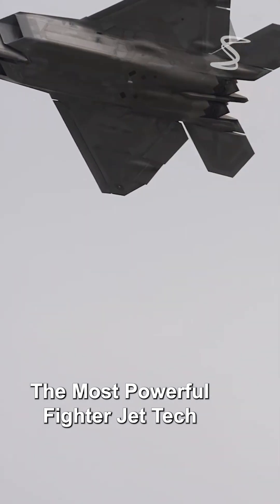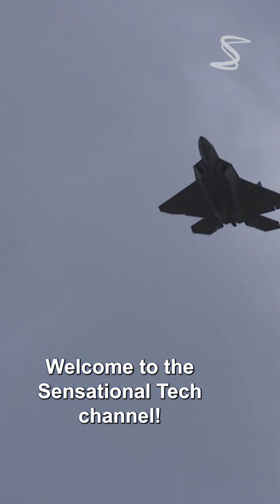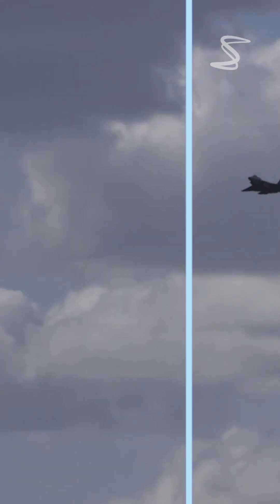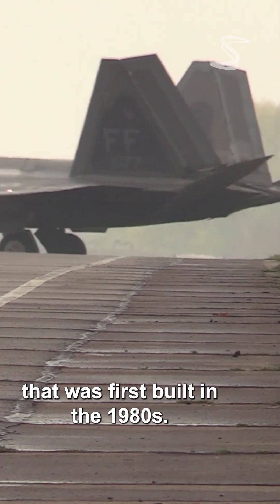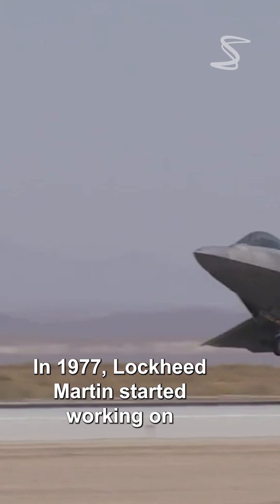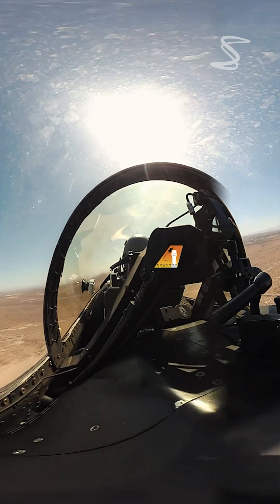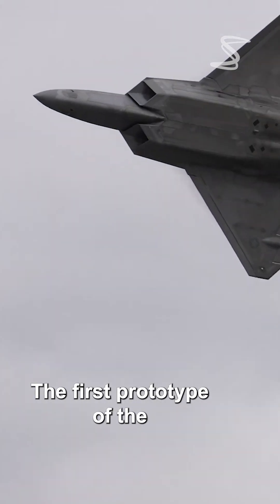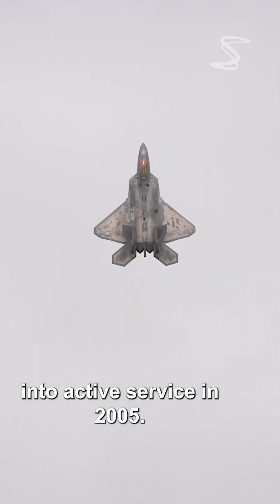F-22 Raptor is the Ultimate Combat Fighter!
F-22 Raptor Fighter!

The Most Powerful Fighter Jet Tech of the F-22 Raptor and What Makes it So Fast!

The F-22 Raptor is a fifth generation fighter jet that was first built in the 1980s. It is one of the most advanced fighter jets in the world.

In 1977, Lockheed Martin started working on a new fighter jet for the US Air Force. They wanted to create an aircraft that would be invisible to radar and have high maneuverability. The first prototype of the F-22 Raptor was completed in 1981 and it was introduced into active service in 2005.

The Stealth Fighter Jet has been used extensively by the US Air Force since 2005 and it is still being used today.

How the F-22 Raptor Became One of the Fastest Fighter Jets in the World?

The F-22 Raptor is a fifth-generation fighter jet that was designed by Northrop Grumman and Lockheed Martin. The F-22 Raptor is one of the fastest fighter jets in the world and it can fly at speeds of Mach 1.8 or 1,320 miles per hour.

The F-22 Raptor is a fifth-generation fighter jet that was designed by Northrop Grumman and Lockheed Martin to replace the aging F-15 Eagle. The U.S military has been using the F-22 since 2005, but only 187 units were manufactured due to high costs and concerns over its safety record.

The United States Air Force has been using the F-22 since 2005, but only 187 units were manufactured due to high costs and safety concerns over its safety record .The Air Force is in the process of retiring their F-22 Raptors. As of January 2018, they are still waiting on Lockheed Martin to deliver a new supply of aircraft.